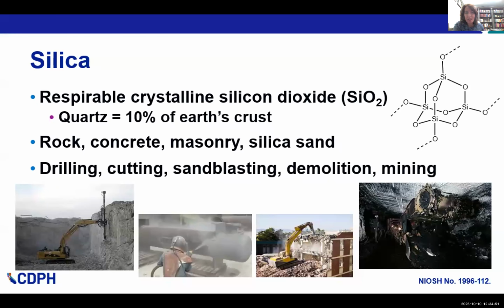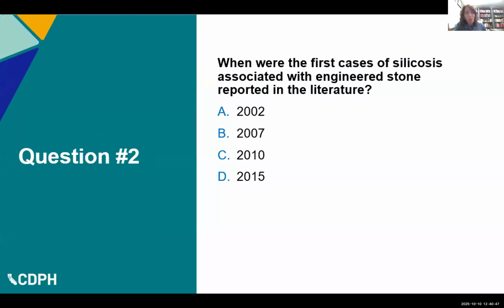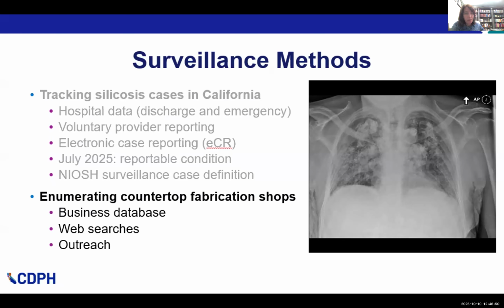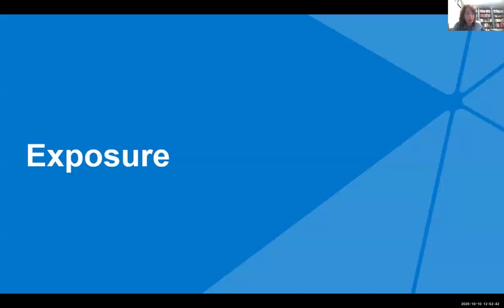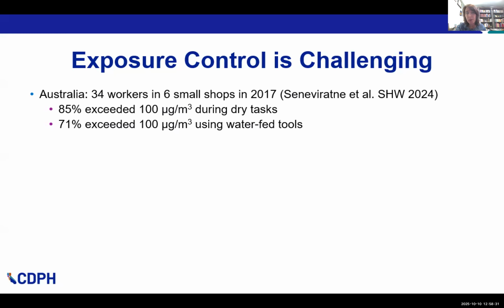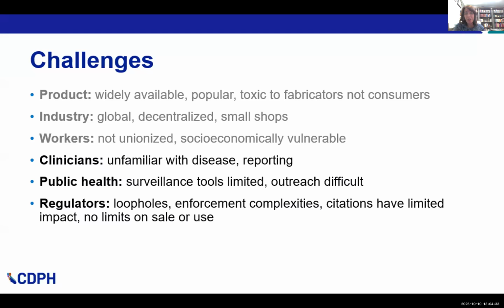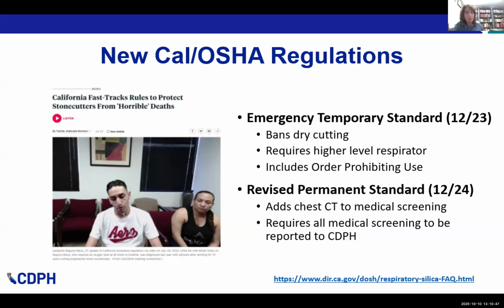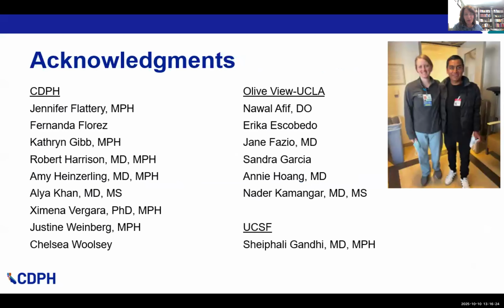OEH seminar- A Modern Epidemic of an Ancient Disease: Silicosis among Engineered Stone Fabricators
A Modern Epidemic of an Ancient Disease: Silicosis among Engineered Stone Fabricators by Kristin J. Cummings

Silicosis is a well-recognized occupational lung disease caused by exposure to silica dust in industries such as construction and mining. In recent years, a new cause of silicosis has emerged globally: engineered stone used to fabricate countertops. In California, more than 300 cases of often severe, rapidly progressive disease have been identified to date among mostly immigrant workers from Latin America. This presentation will describe the public health and regulatory response to the epidemic and discuss policy solutions.